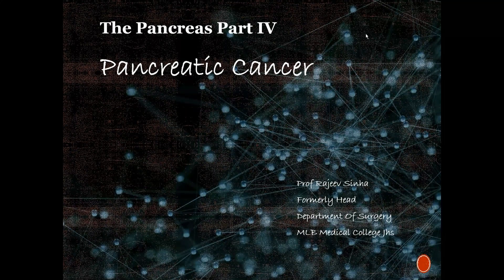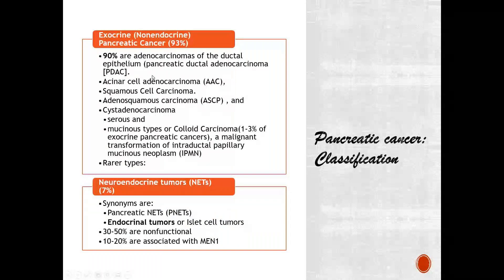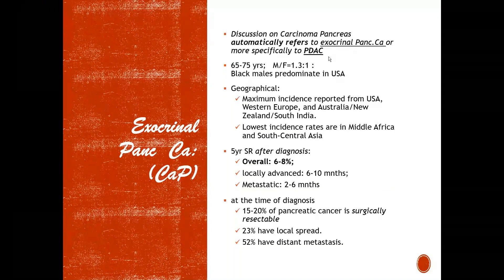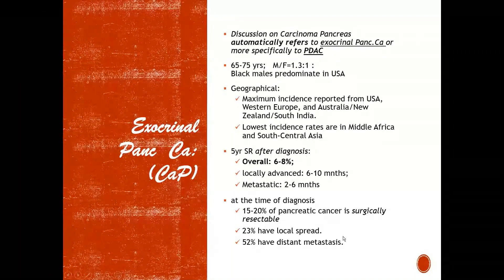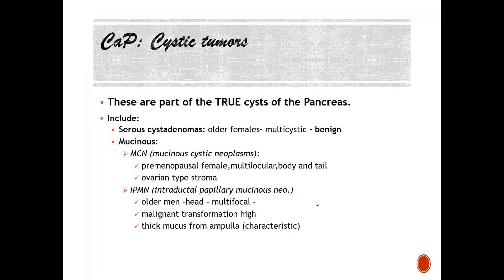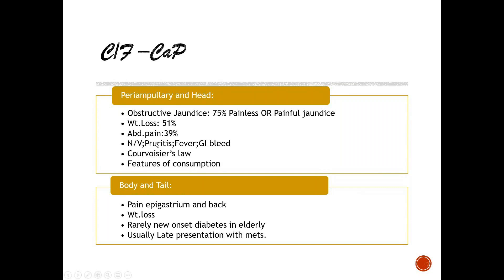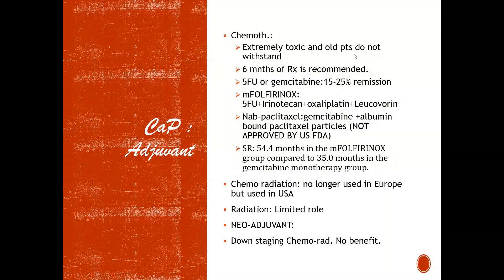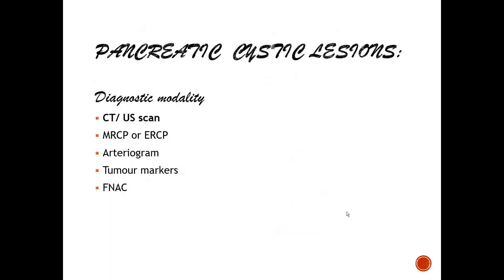Systemic Lectures: The Pancreas Part IV ; Pancreatic Cancer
This lecture covers the Pancreatic Ductal Cancer, Cystic Neoplasia of the Pancreas and their Management.